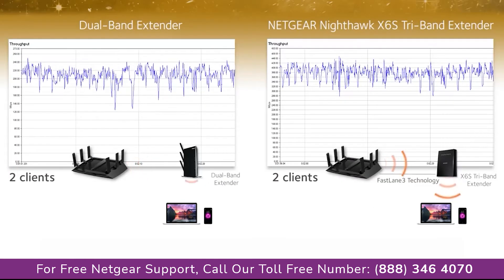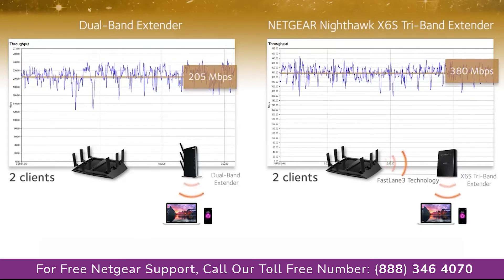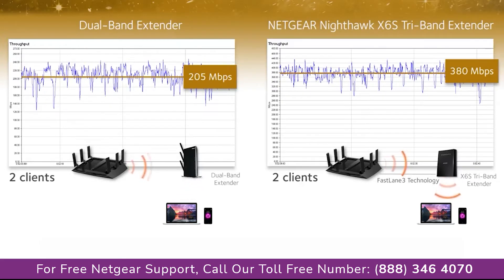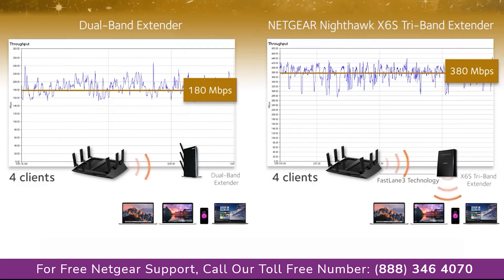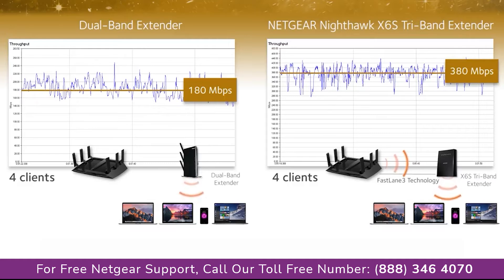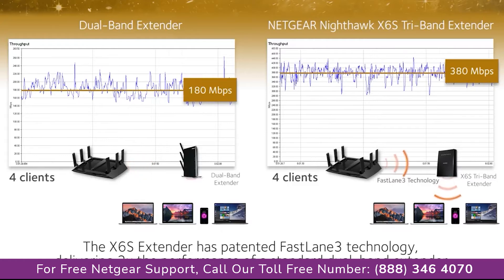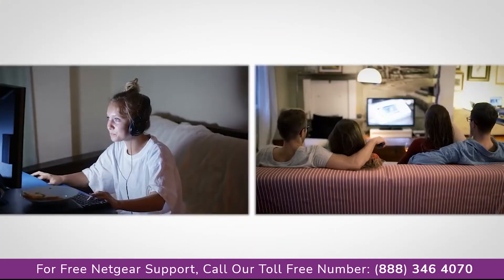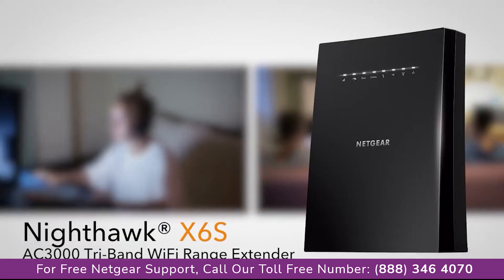Why Choose a NETGEAR EX8000 Tri-Band Mesh WiFi Extender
Learn more about the NETGEAR Nighthawk X6S AC3000 WiFi Range Extender (EX8000):

Supports the 802.11ac Wi-Fi network standard Operates on both the 2.4 GHz and 5 GHz frequencies Features tri-band connectivity with a single dedicated link to the router to help alleviate network congestion Comes equipped with four Gigabit Ethernet ports designed to provide a reliable wired network connection to nearly any Ethernet-enabled device.Netgear EX8000 Nighthawk X6S AC3000 Tri-band Wi-Fi Range Extender

Built for Heavy-Duty Streaming
Up to 3000Mbps — the ultimate speed for demanding uses like 4K Ultra HD streaming and multi-player gaming

Smart Roaming with Mesh Technology

Smart Connect up to 50 Devices
Intelligently selects between 3 bands to minimize interference and maximize speed for a houseful of smart wireless devices.

5-Minute Setup
Connect to your existing router with one button press, connect devices to your network, and you’re done.

Tri-Band Technology for Max Speed
A dedicated WiFi band communicates with your router, maximizing speed to your devices.

Easy Parental Controls
Control WiFi access and set schedules by device easily with the NETGEAR WiFi App.